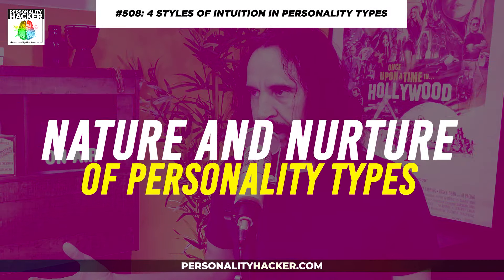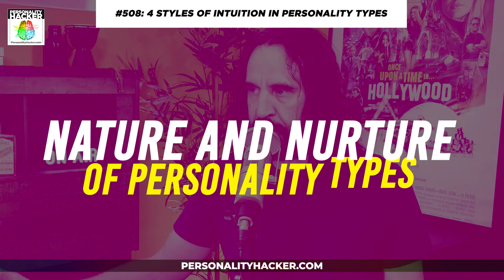Intuitive Personality Types: Nature vs Nurture | From Ep 508 | PersonalityHacker.com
ABOUT PERSONALITY HACKER

Co-Founded by authors, podcasters, entrepreneurs, and personal development coaches Joel Mark Witt & Antonia Dodge, Personality Hacker teaches you how to leverage your mind to optimize your decision-making, productivity, communication, job satisfaction, and most importantly – happiness.

Using mental models such as Myers-Briggs®, The Enneagram, and the works of many amazing thinkers throughout history, Personality Hacker coaches students & clients from around the world to become the best version of their personality type. They have also consulted with multiple Fortune 500 companies like Amazon, Zappos, Abbott, Oracle, American Express, and CNN.

Joel and Antonia also host the popular Personality Hacker podcast. Each episode is a conversation that helps you create awareness around how you are mentally wired, guides you toward more permission to be who you truly are, and helps you design a custom personal growth path for your life.